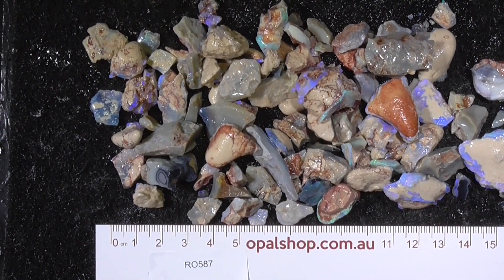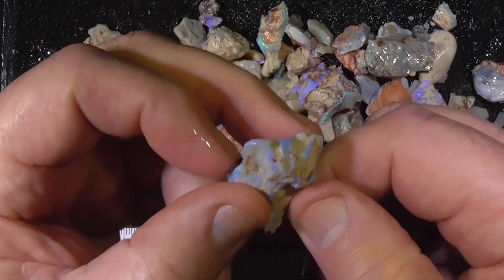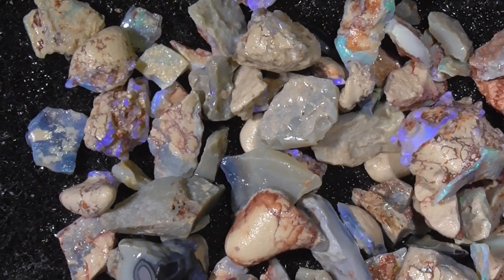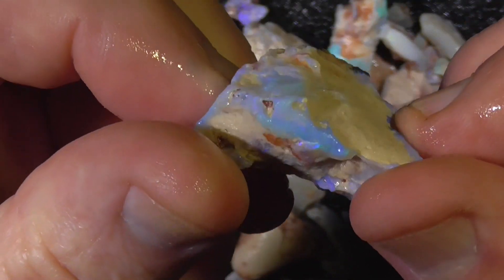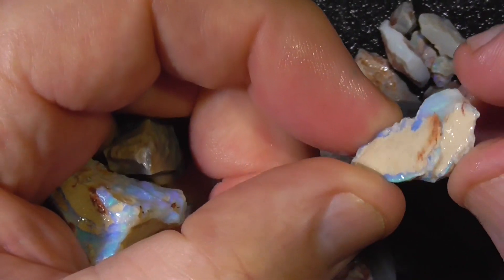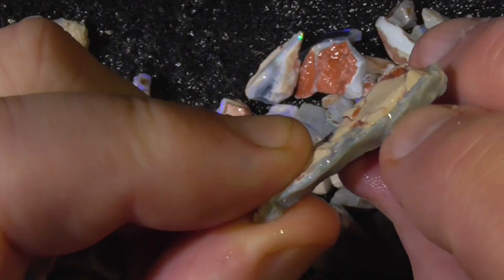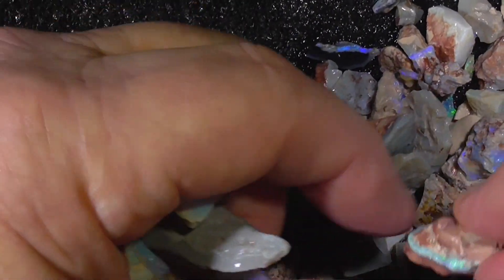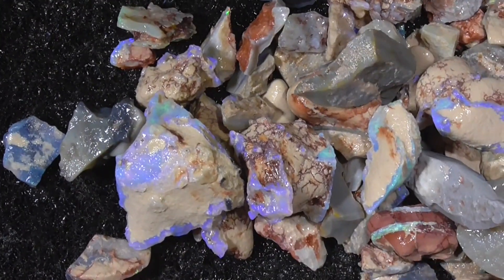Opalised Seam / Fossils opal from Lightning Ridge Australia - Ro587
Small bright gem pieces of seam opal with the possibility of some fossils from Lightning Ridge, Australia. Unfortunately, the brighter the material comes at a premium. Interested ??? and type in the sku number in the search. It is at the end of the Description/ Title Also please note if the site says no Product found or similar it has more than likely been sold